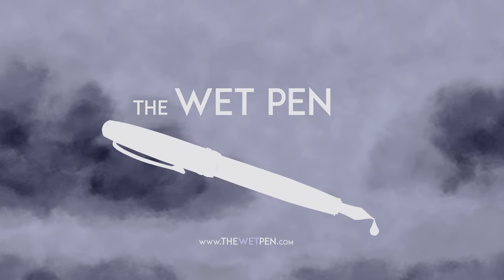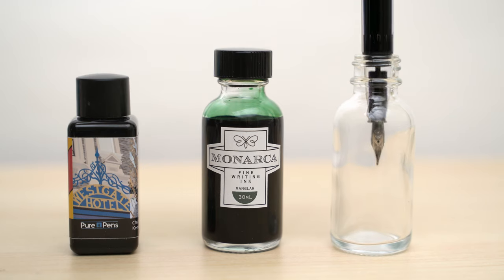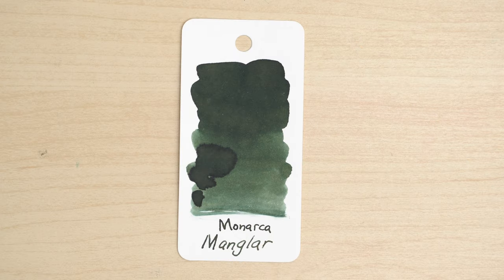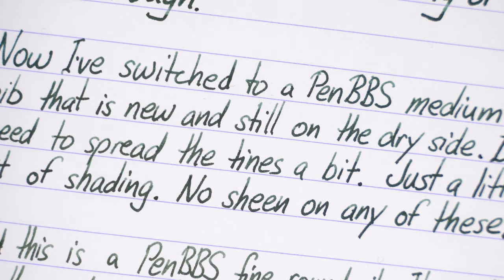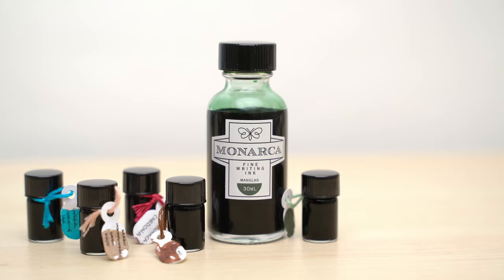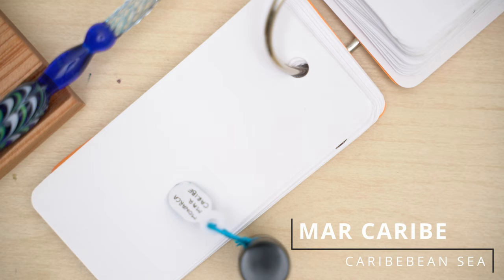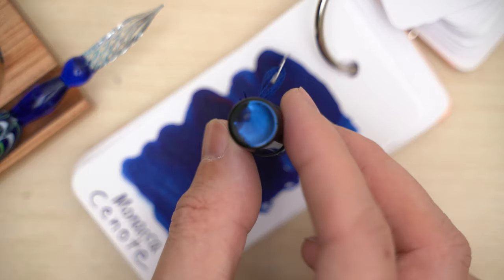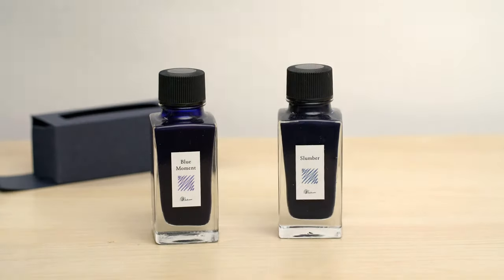Monarca Manglar Ink Review & Full Series Swatches : Mexican Fountain Pen Ink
For what it's worth, this ink was shipped from Mexico, appears to be from a Mexican company, and is Mexican themed, but there's no indication anywhere of where this ink is made. For all I know, it could be made in Europe or China.

I was pretty happy to be able to find a video suitable for a JHS Pedals piece of music. Josh is awesome.